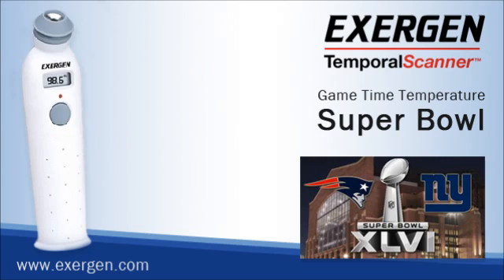Super Bowl XLVI Game Time Temperature Provided By Exergen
Exergen is proud have provided the Game Time Temperature during Super Bowl XLVI telecast. Exergen's Temporal Thermometer is designed to provide accurate temperatures by measuring the temperature of the skin's surface over the temporal artery, located beneath the forehead. . Here is a short snippet from the game.